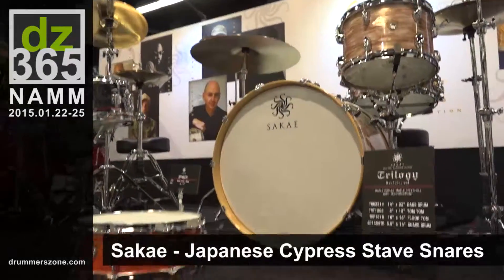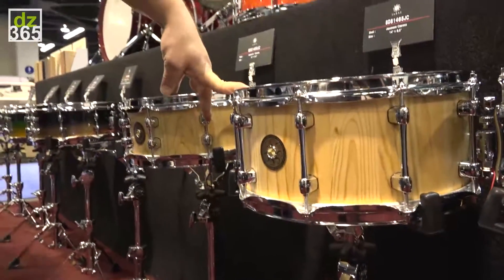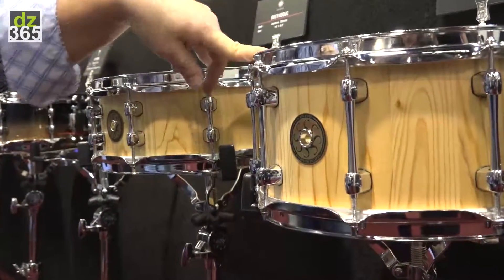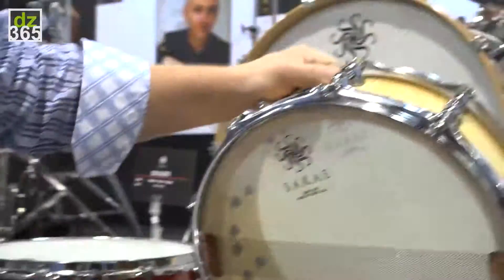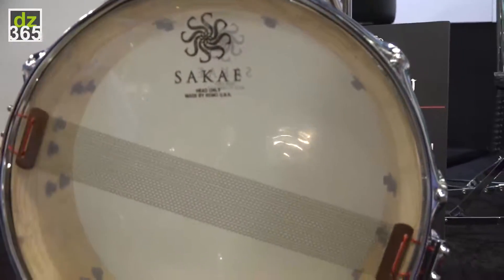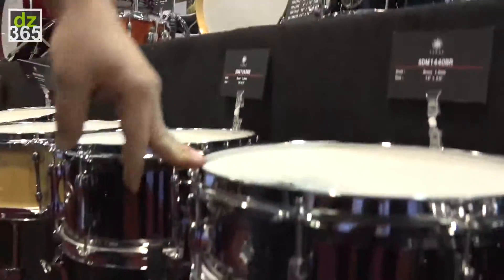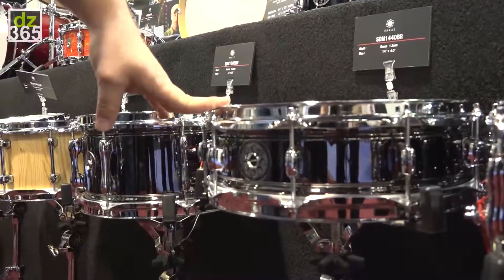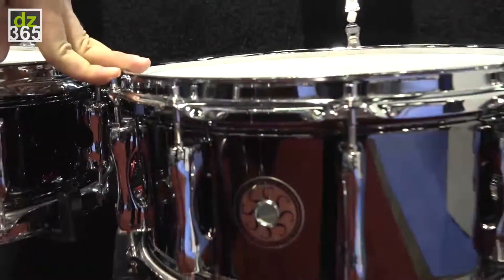Sakae Drums - Japanese Cypress Stave Snares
Related article with photos on Drummerszone:
- The new Sakae drums and finishes for 2015 -

Using a new compression style technology Sakae introduces some beautiful Japanese made Cypress Stave Snares.

Also, two new snare additions in the Sakae Metal line are: the 4x14 Black Brass and 6.5x13 Black Brass. James Wyrick, Sales and Brand Manager Sakae drums with Korg USA, shows it all.